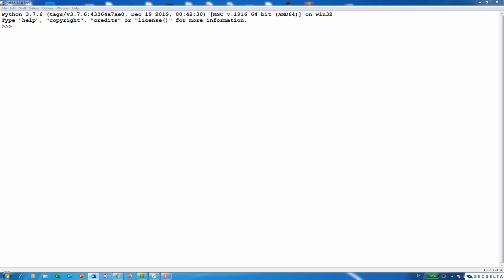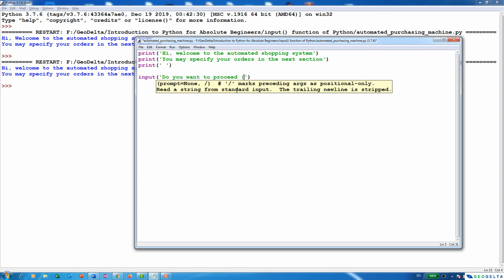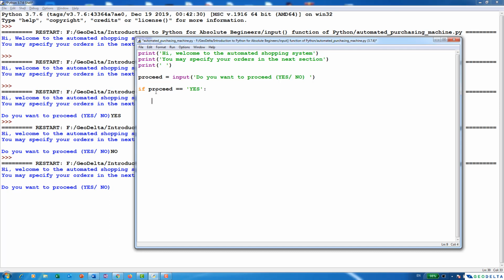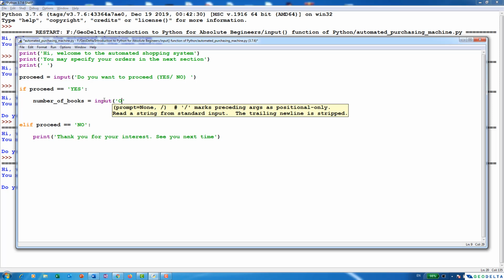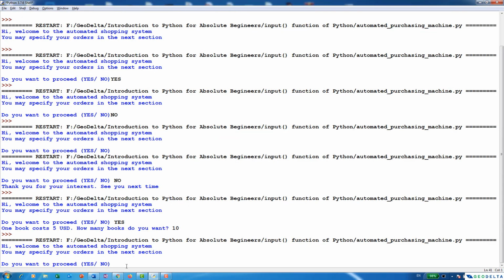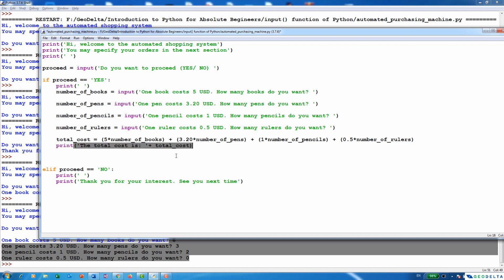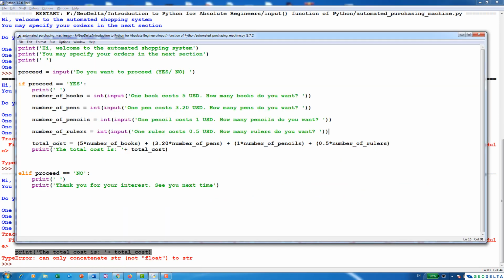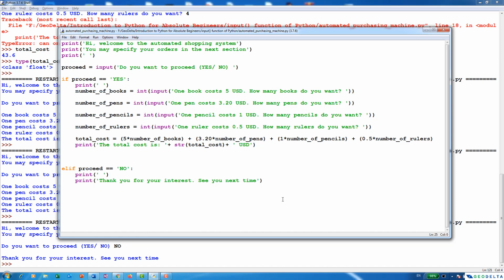Lesson 7- Using input() Function of Python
In this tutorial, you will learn how to use the input() function of Python to create a simple interactive program which can calculate and return the total cost of a few stationary items.